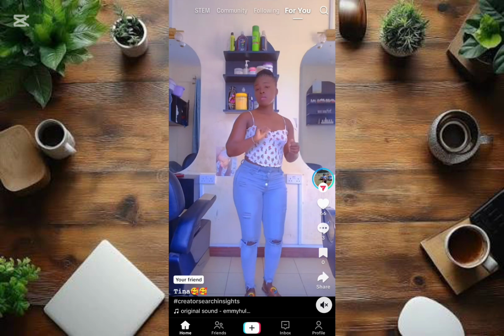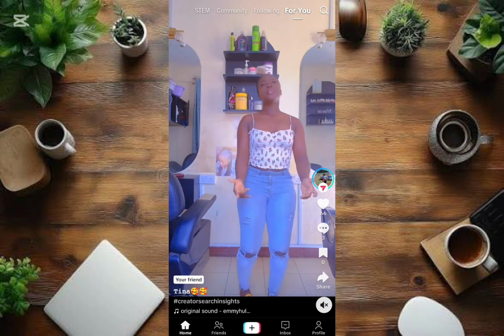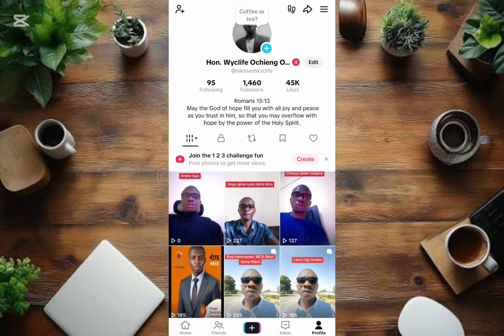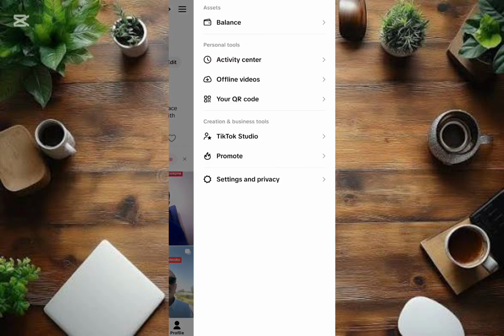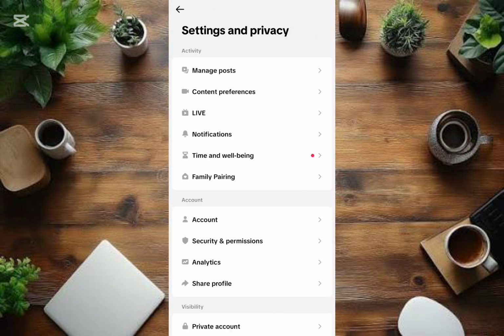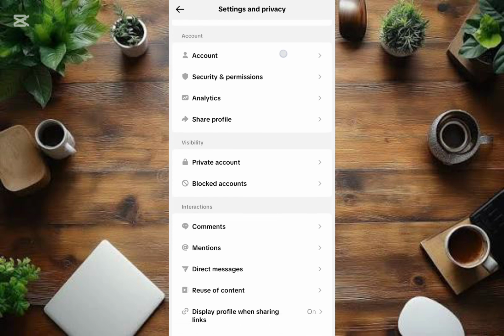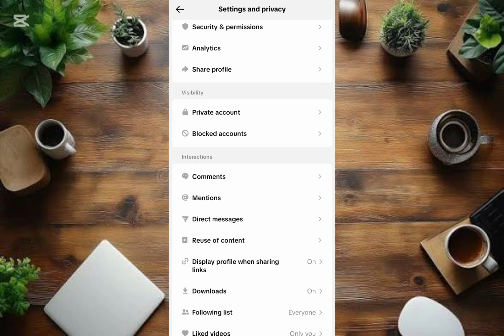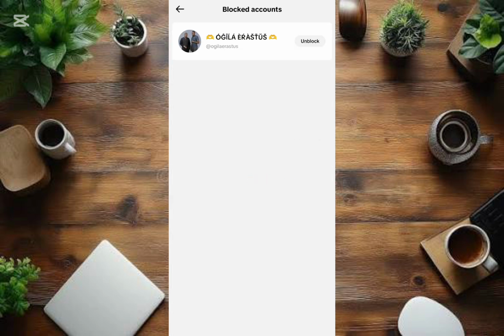How to Unblock Someone on TikTok (Step-by-Step Guide)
Want to unblock someone on TikTok but don't know how? In this video, I'll show you exactly how to unblock someone on TikTok step by step using the TikTok app.

You'll learn how to find your blocked accounts, unblock a specific person, and confirm that they've been successfully unblocked.

This quick and easy TikTok tutorial is perfect if you accidentally blocked someone or simply want to unblock a TikTok account.